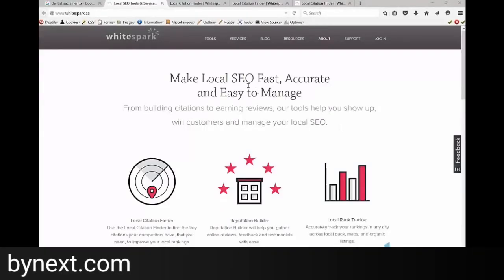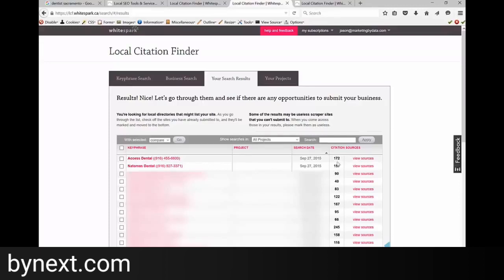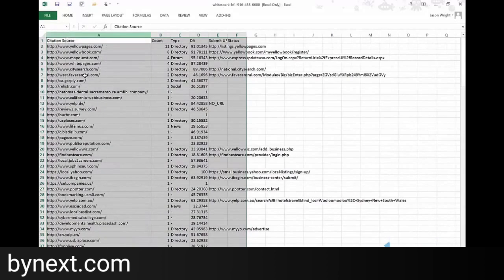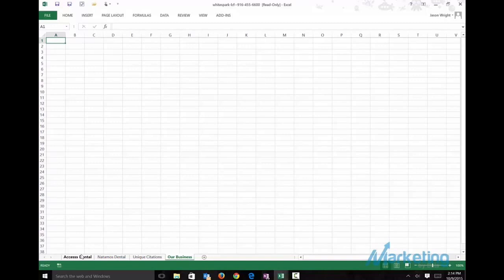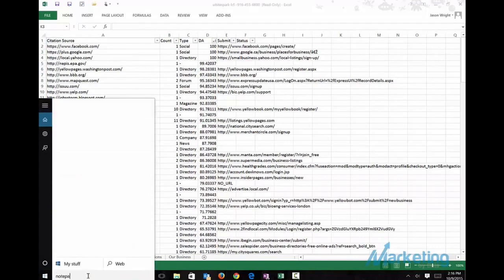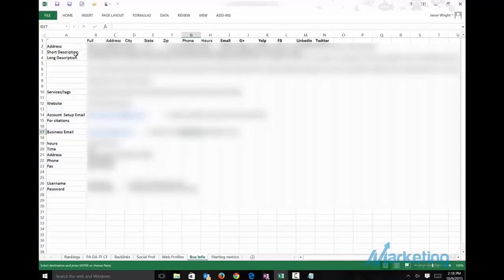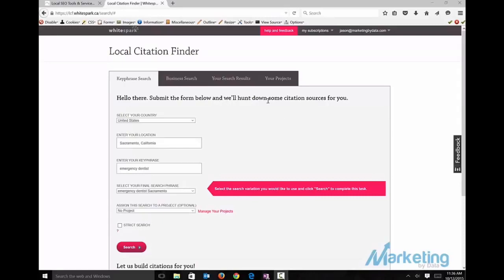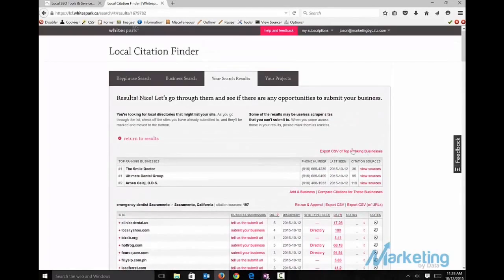Whitespark reviews 2020 l How to use whitespark.ca to Generate citations for local business SEO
Visit Today